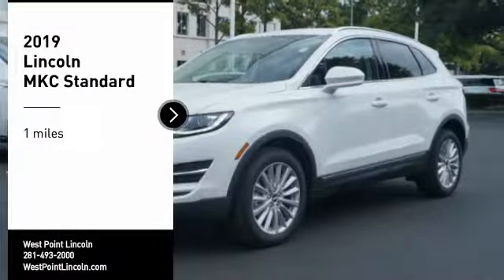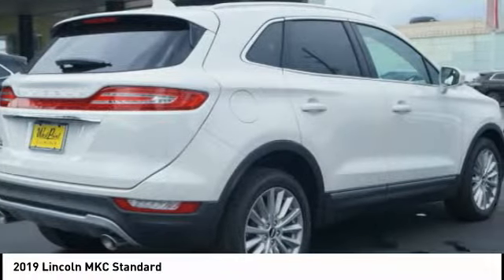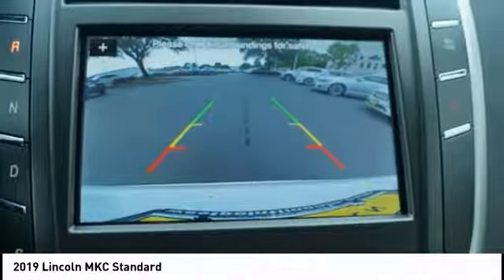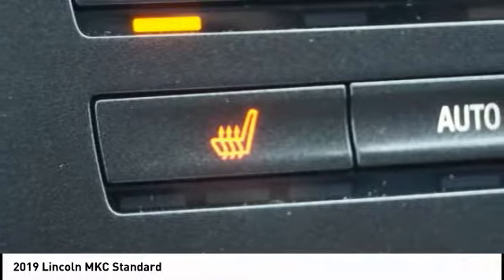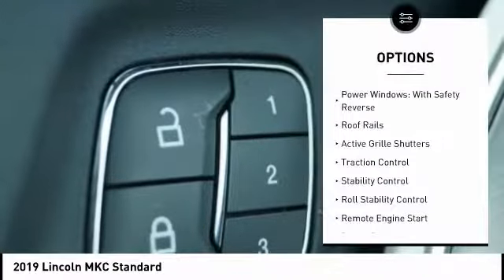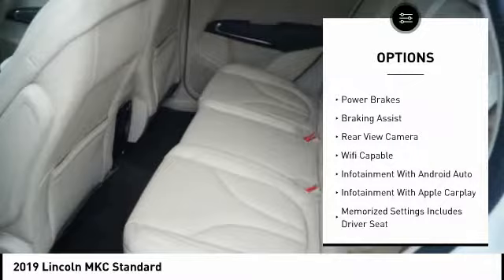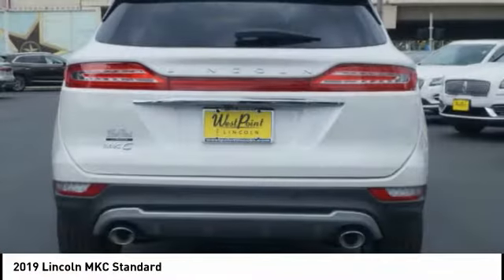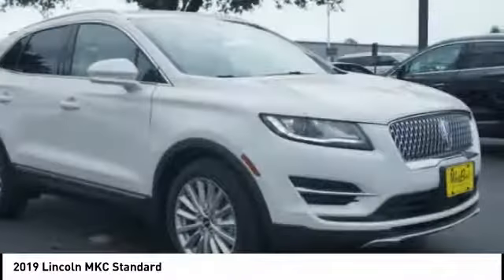2019 Lincoln MKC Houston TX 9C357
2019 Lincoln MKC Standard

White Platinum 2019 Lincoln 4D Sport Utility MKC 2.0L I4 6-Speed Automatic FWD 20/27 City/Highway MPG 20/27 City/Highway MPG Price includes: $1,500 - Retail Bonus Customer Cash. Exp. 07/31/2019